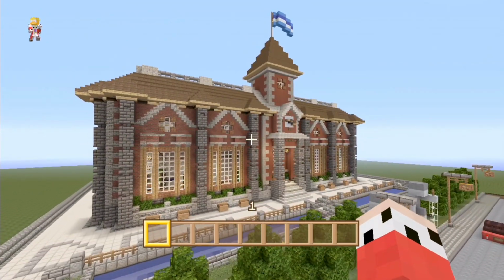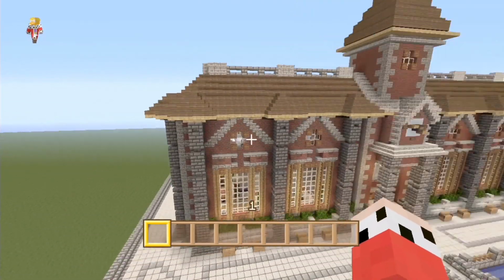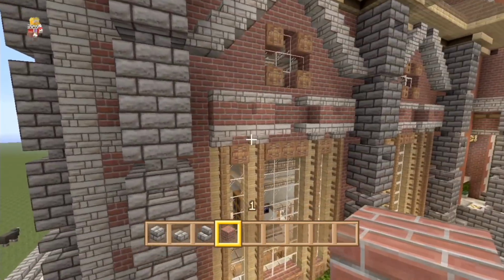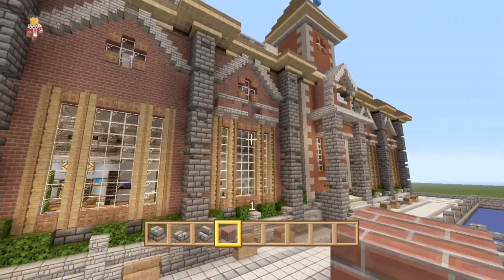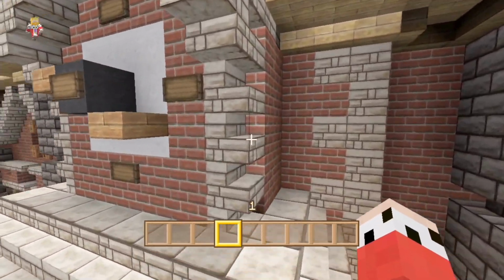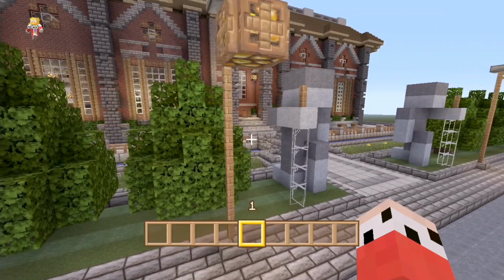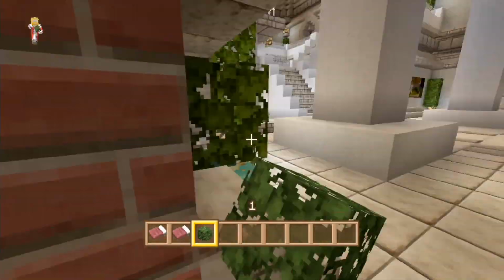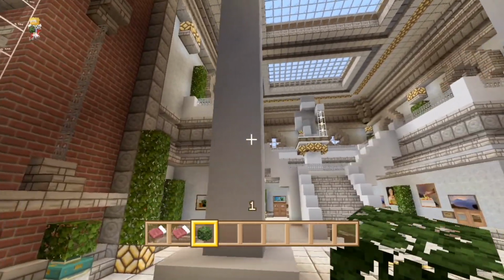Minecraft :: Tutorial :: How I Plan A Building!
Other How To Videos + Tutorials in description! OPEN ME!

Intro and Outro music composed by myself. No download available yet.

Cheers Guys.